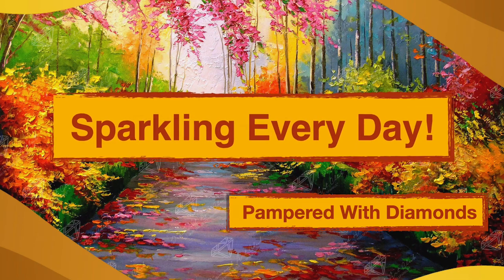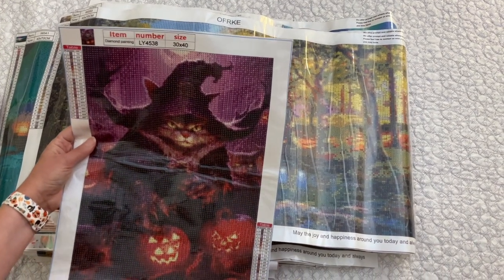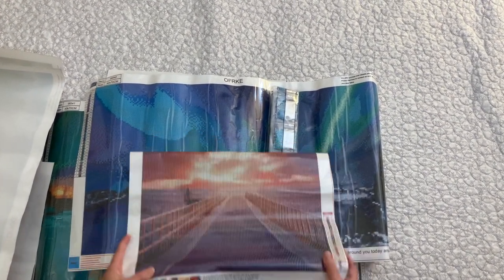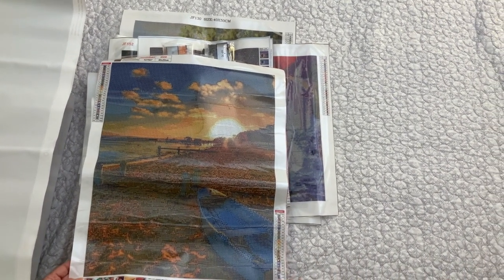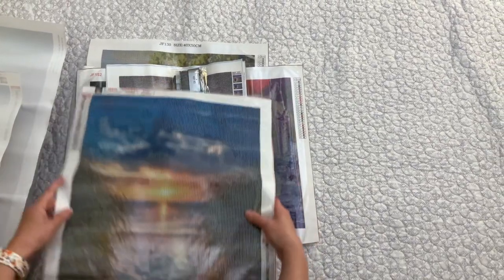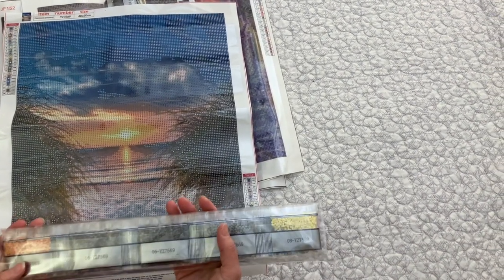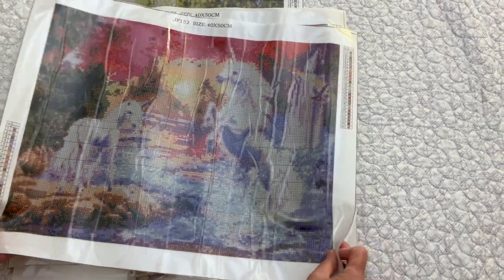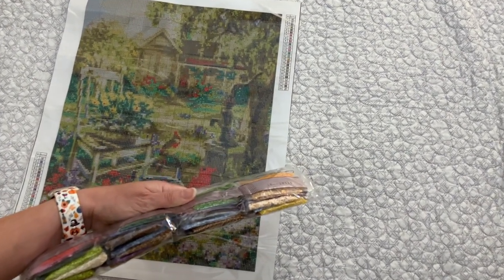My Stash: Budget Friendly Edition (Part 1)!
This is my stash of budget friendly diamond art paintings that I found in bin stores. Bin stores are where Amazon returns are sold.  I bought all of these kits before I started diamond painting on YouTube.

Randal Spangler's Blast Off
21 x 17 inches full canvas
50 Colors
29605 Diamonds

16x20inch full canvas
24 Colors
25276 Diamonds

Today I'm starting Blast Off! By Randal Spangler for the BeFrosty2024 and Randal Spangler event.

Equipment
Cameras:
-iPhone SE3
- Vivitar Gimbal